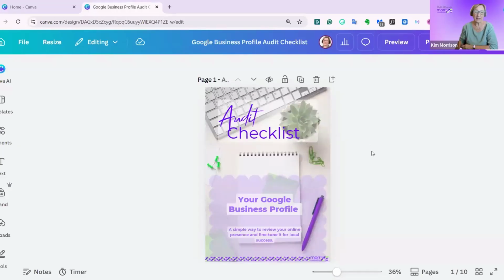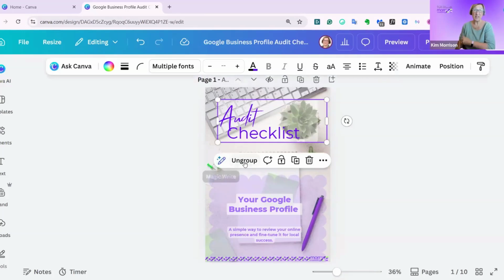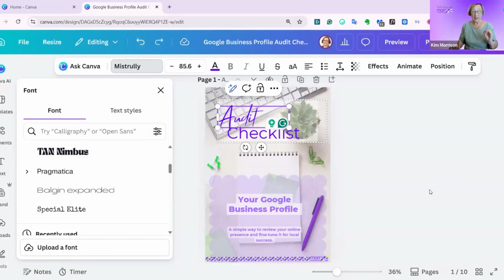Stop Ungrouping! The New Canva Trick You Need to Know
In this video, I share a simple Canva update that makes editing grouped elements much faster. Using a lead magnet design as an example, I show how I can now click into a grouped area and select individual elements, like specific text or a background highlight, without having to ungroup everything and then regroup it afterward.
I demonstrate quickly changing a text element’s font, it's an easy canva tutorial for canva for beginners. These canva tips will definitely improve your canva editing workflow.This quick Canva tip helps keep designs in place while making edits more efficient.
00:00 Small Canva Change
00:21 Lead Magnet Example
00:35 Old Ungroup Workflow
00:50 New Click To Edit
01:01 Faster Text Tweaks
01:25 Wrap Up And Subscribe